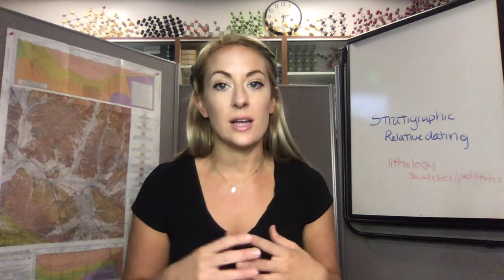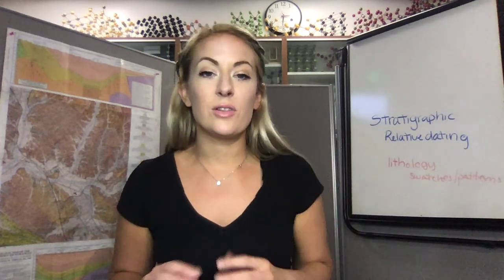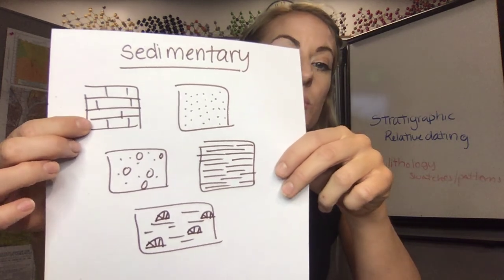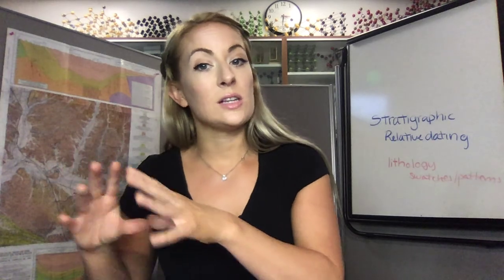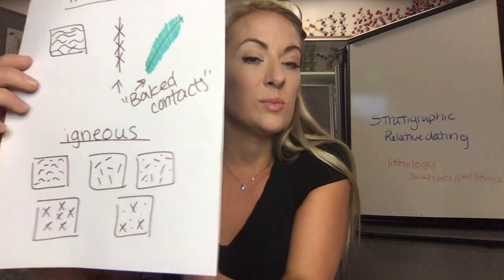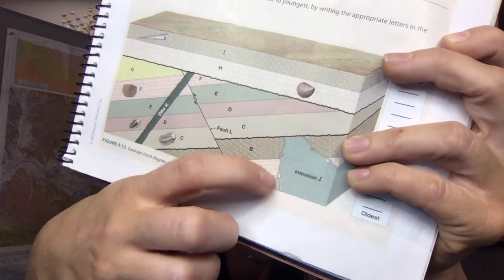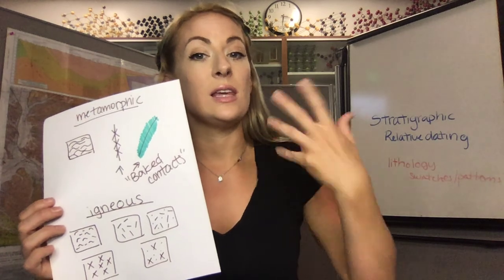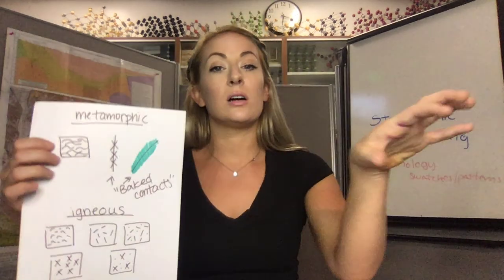Lithology Patterns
I share poorly drawn examples of the lithology patterns typically encountered in the stratigraphic columns and cross-sections used in our lab course.